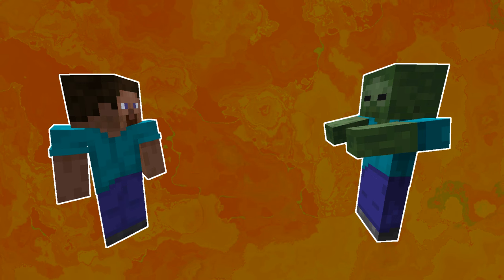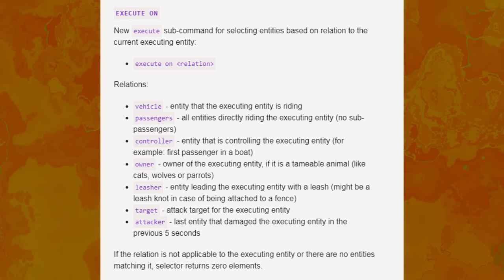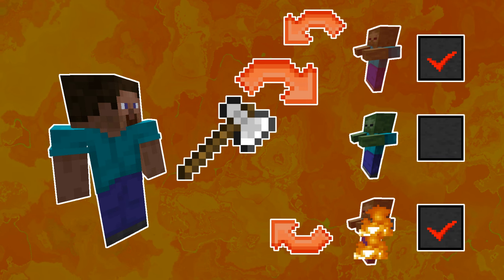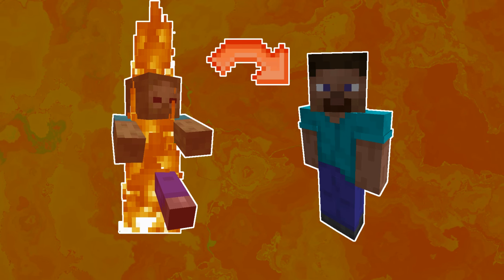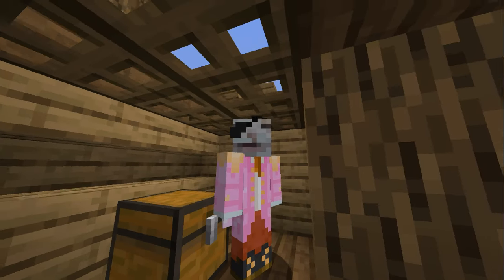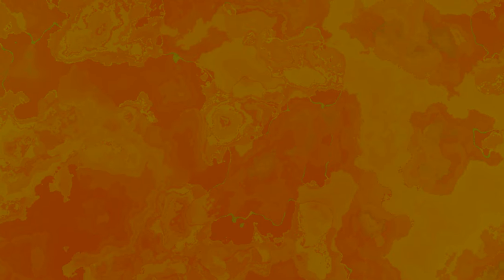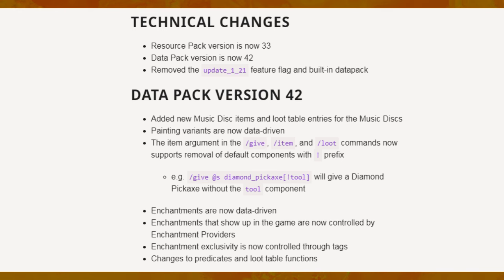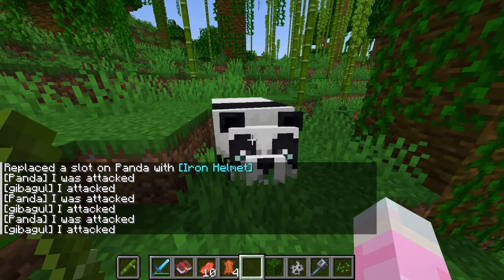The Journey for Generalized Hit Detection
In this video I go over my tale of the progression of entity hit detection in minecraft

Timestamps
Intro: 0:00
The old method: 0:19
Hope on the horizon: 1:00
So what about?: 1:58
The idea: 2:15
The Missing Piece: 2:41
3 Weeks later: 3:08
3 More weeks later: 3:27
I didn't feel like it for 14 months: 3:55
A prototype and a finished product all in one: 4:06
The end?: 4:25
Wait what's this?: 4:35
The real end this time, I made too many chapters in this video didn't I: 5:40